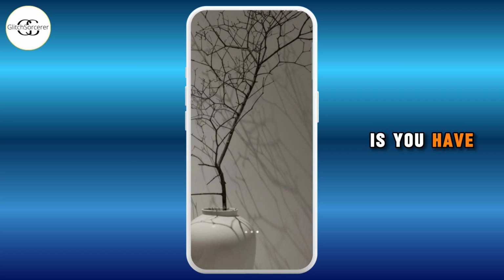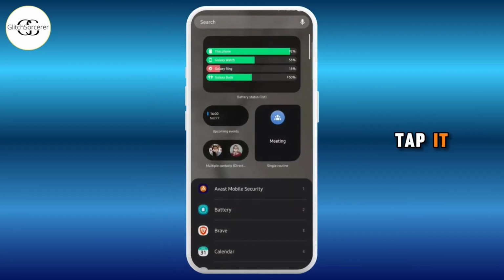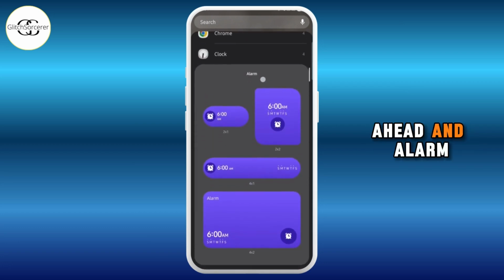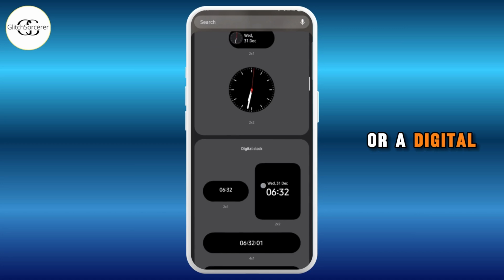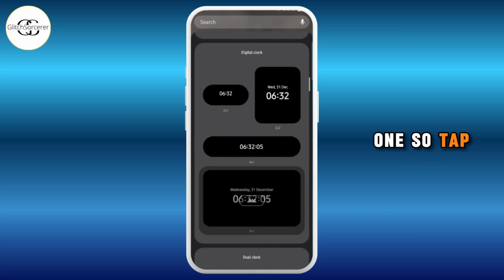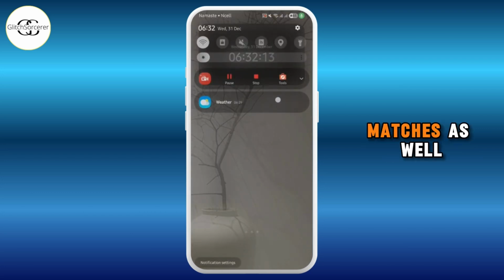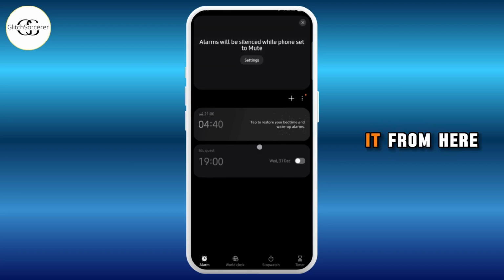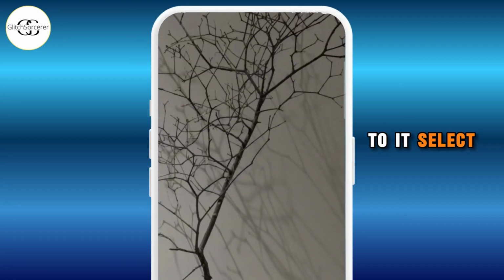How To Add Time on Home Screen in Samsung Phone – Quick 2026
Want to display the time on your Samsung phone’s home screen? This short tutorial shows how to add a clock widget step by step, customize it, and make sure it shows the correct time every time. Perfect for beginners and anyone new to Samsung phones.

Timestamps (Chapters):
00:05 – Introduction
00:20 – Accessing Widgets on Samsung Phone
00:50 – Adding & Customizing Time on Home Screen

✅ What you’ll learn:

How to add the clock/time widget on Samsung phones

Accessing and customizing widgets

Ensuring the time updates correctly

Tips for home screen customization